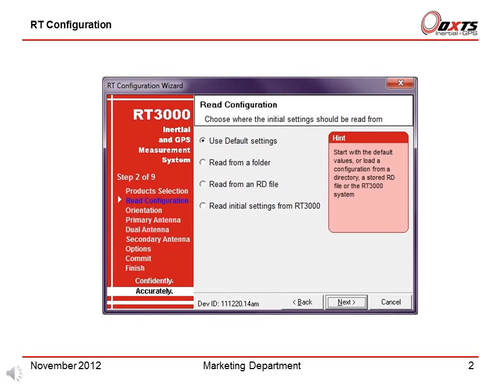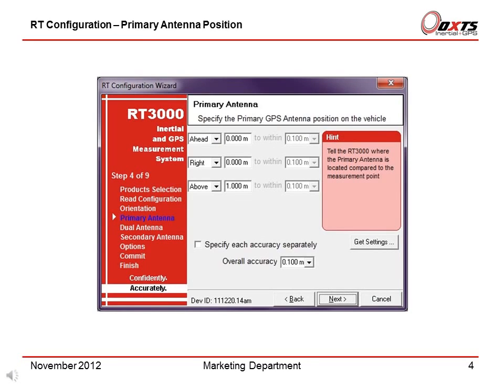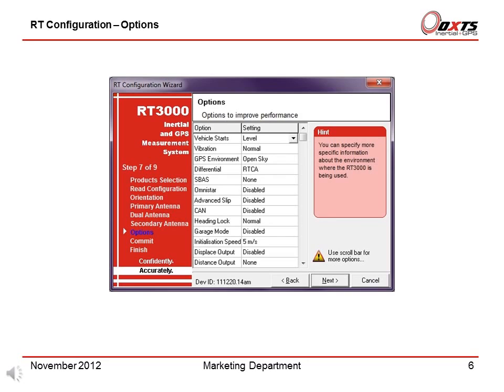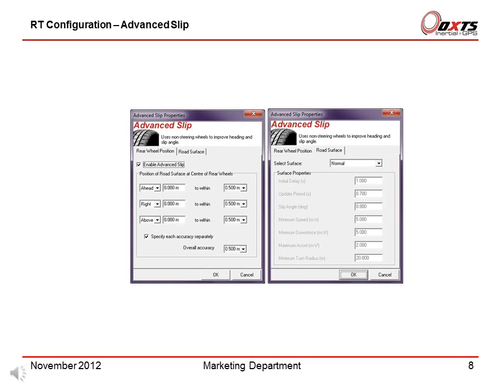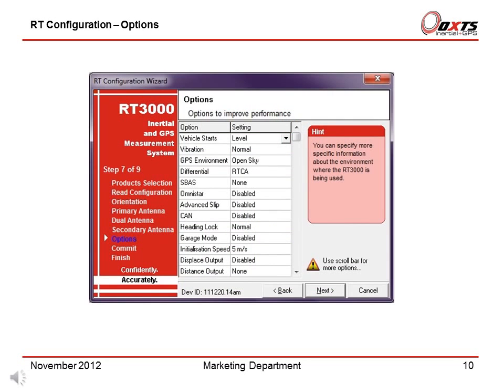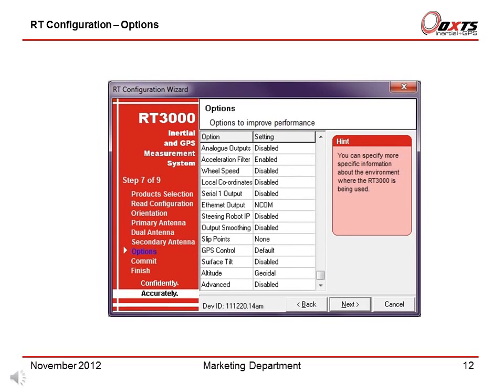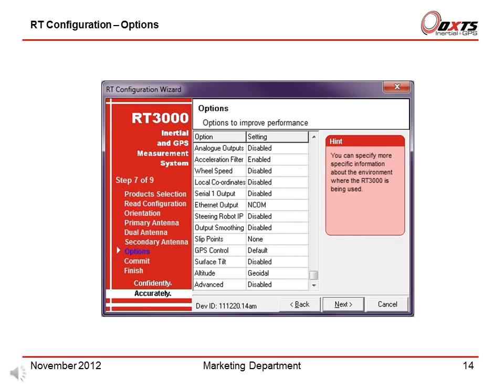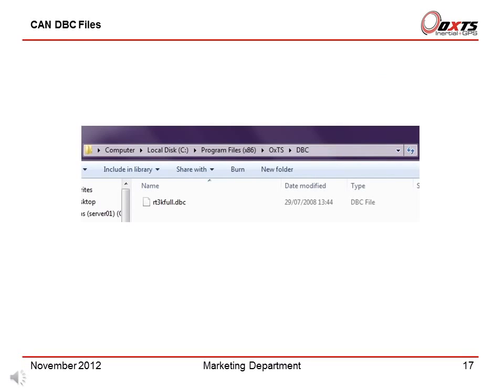RT - RT Configuration Software